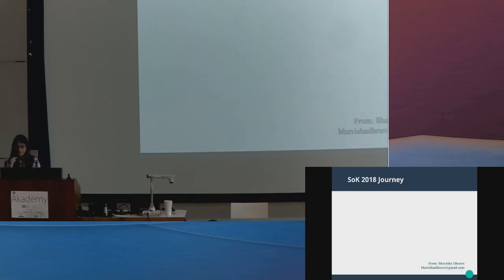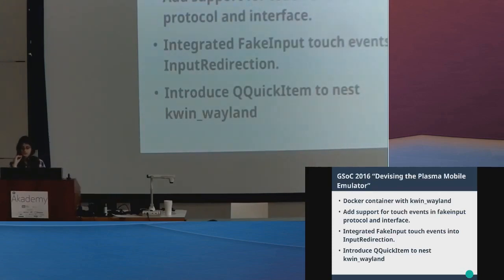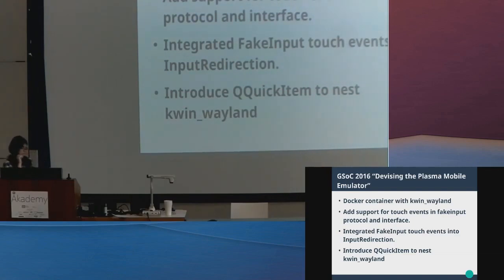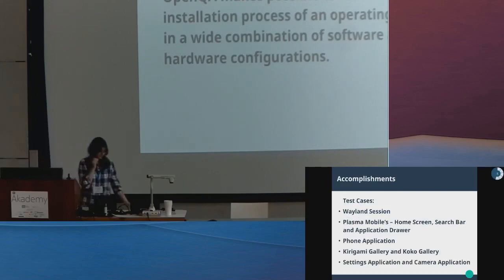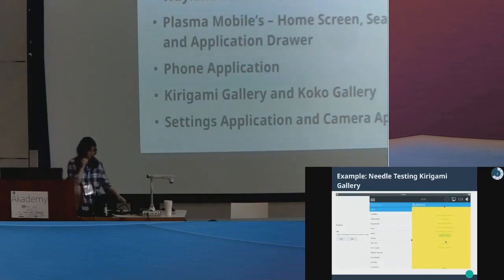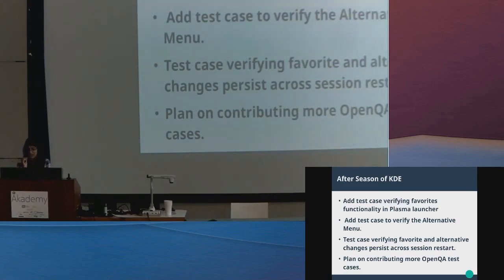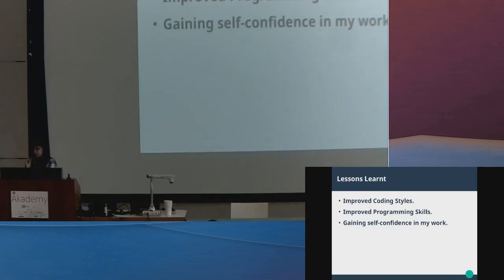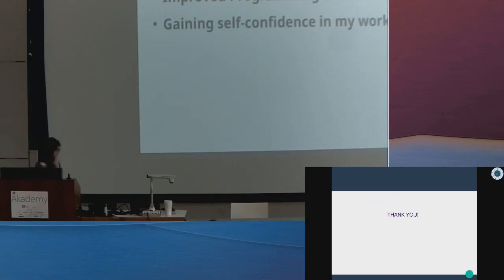Bhavisha Dhruve - Sok 2018 Journey - Akademy 2018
This talk is about my Season of KDE 2018 experience and achievements.

My Season of KDE project was 'OpenQA Plasma Mobile' with aim of doing integration testing for Plasma Mobile. This talk will include the details of my project and what goals were achieved during period of Season of KDE project.

Speaker: Bhavisha Dhruve